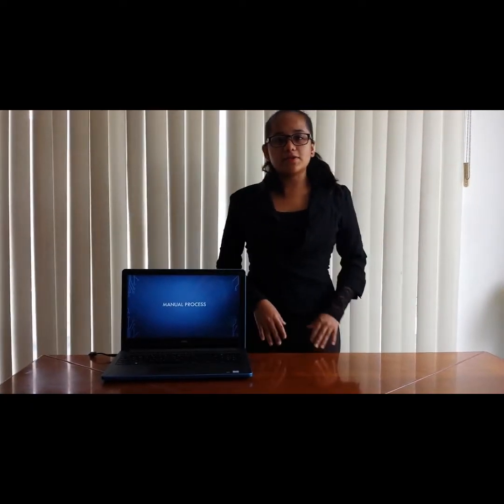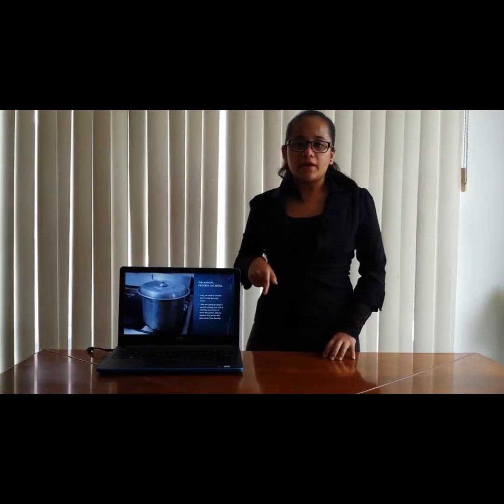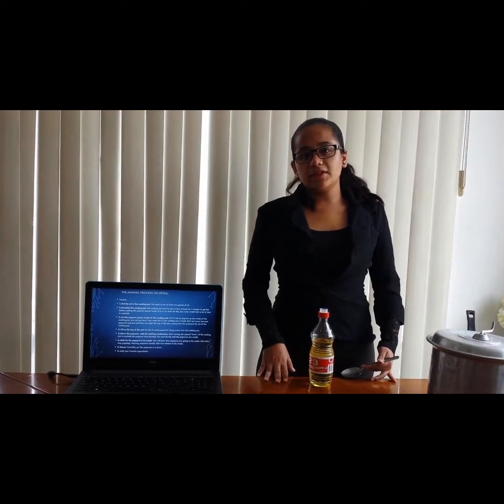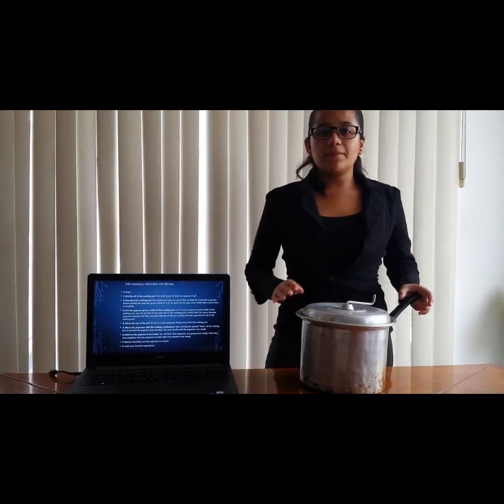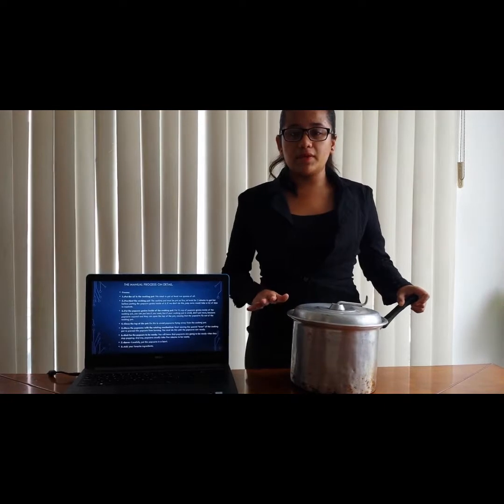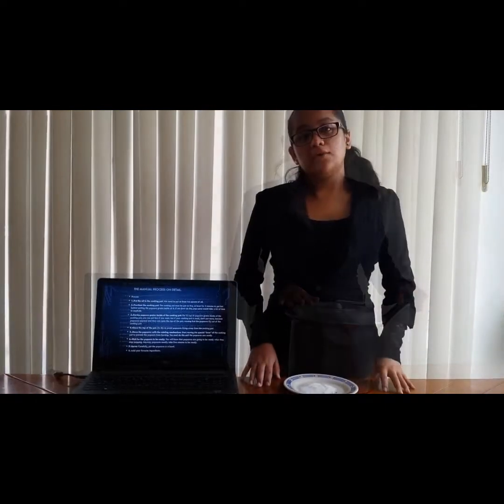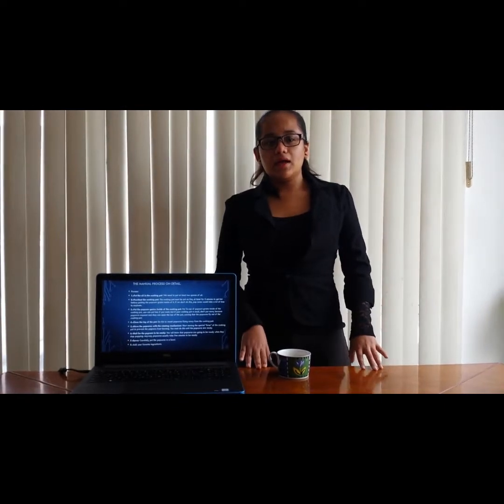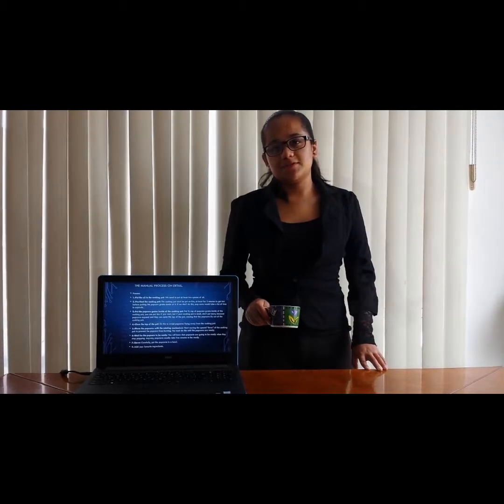Pop Corn machine 4 and 5 PARTS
Pop Corn Team:
-(This video) Rojas Cisneros Valeria Leticia
-Beatriz Mondragón Cifuentes
-Saucedo Martinez Octavio
-Anraham Cordova Soto